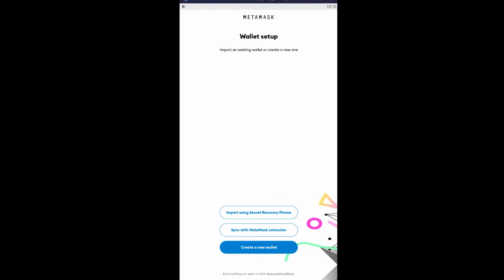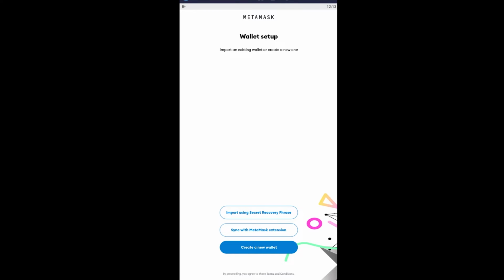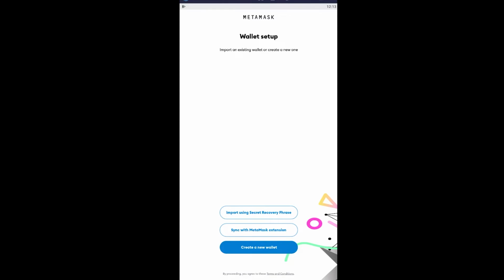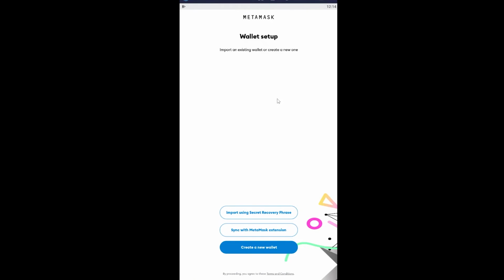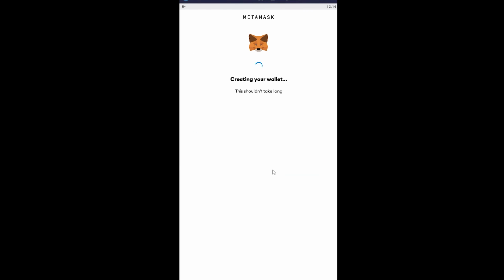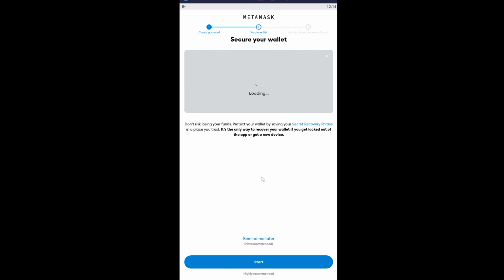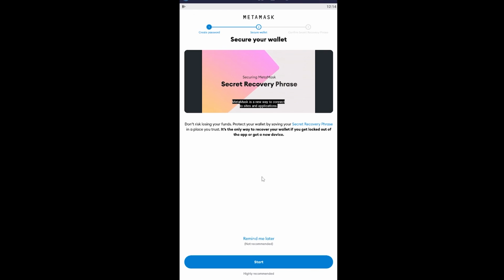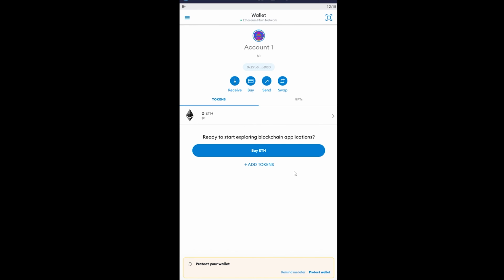Metamask Sign Up: How to Create Metamask Account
In this section, we will be discussing how to sign up for Metamask account. Metamask is a cryptocurrency wallet that helps you to access the Ethereum blockchain and interact with decentralized applications (Dapps) that run on the Ethereum network.
The Metamask extension allows you to interact with the Ethereum blockchain and decentralized applications, without running a full node. This is done by using remote nodes that are hosted on the web.
In order to install Metamask, you need to go to the Chrome Web Store or Firefox Add-ons page and search for Metamask. Click on add to chrome or add to firefox button which will then take you to the installation page of the plugin in your respective browser. The next step is installing it into your browser and opening it. You will then see a screen that prompts you to create a password and select your desired network (Mainnet, Ropsten, Rinkeby, etc.).